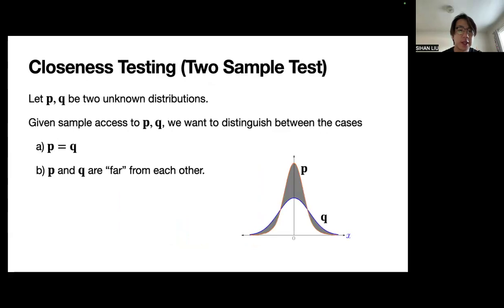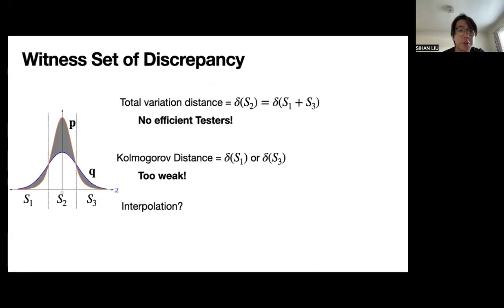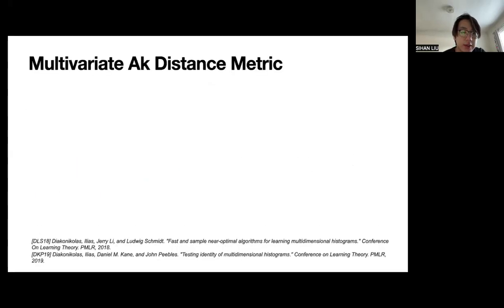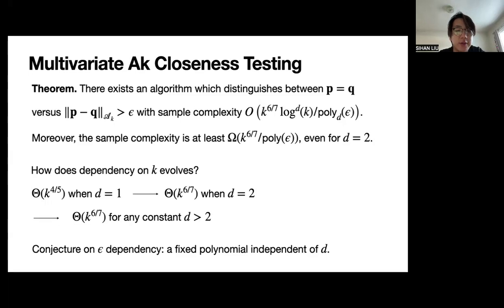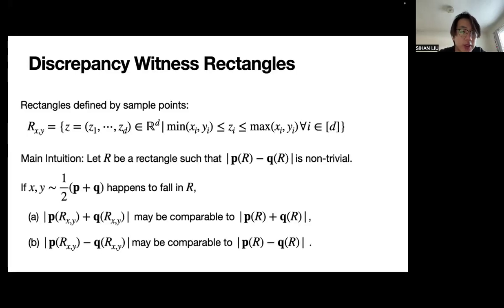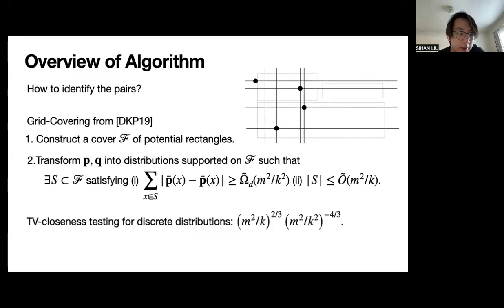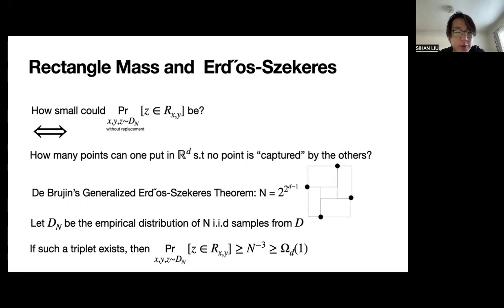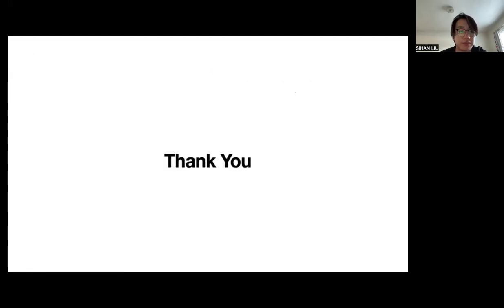STOC24 3 B 1 Testing Closeness of Multivariate Distributions via Ramsey Theory